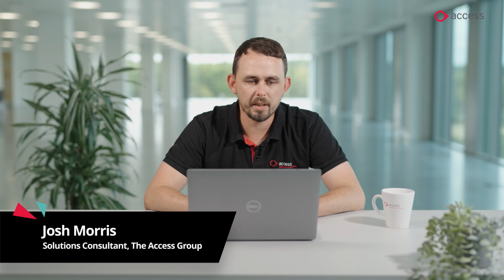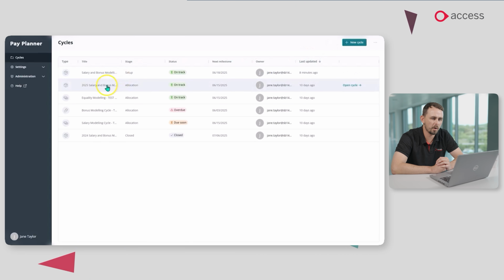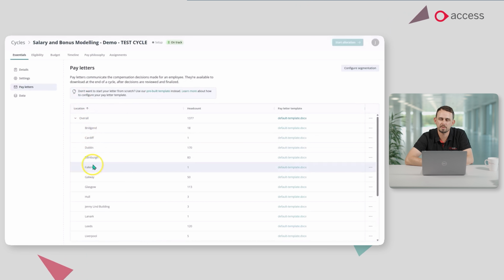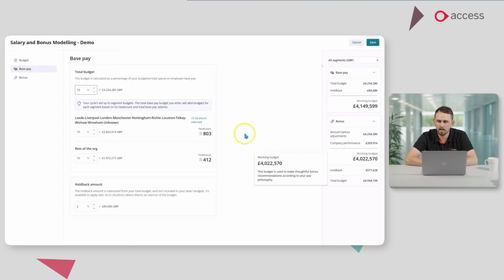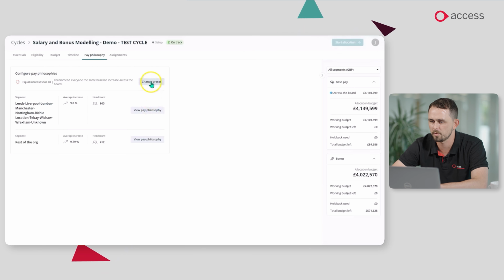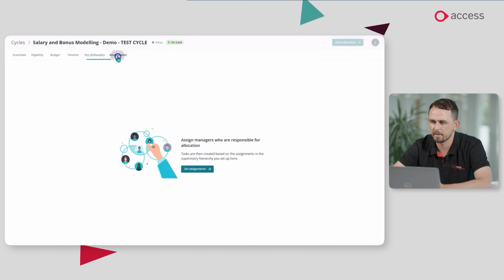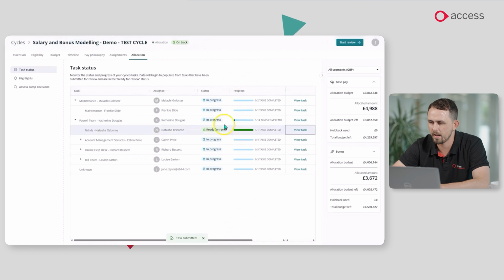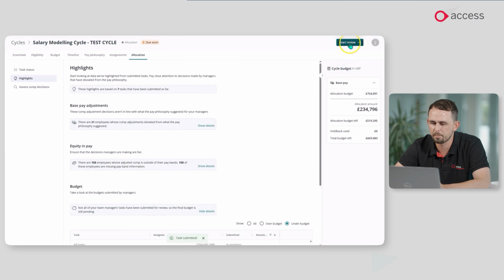Transforming Compensation Management with PeopleXD Evo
Transform Pay Planning into a Strategic Advantage with Access People XD Evo
In this demo, discover how Access PeopleXD Evo streamlines compensation planning - reducing manual effort, improving transparency, and aligning pay decisions with performance and business priorities.